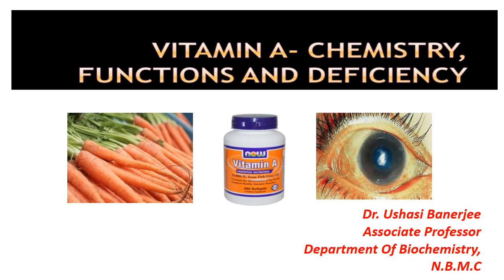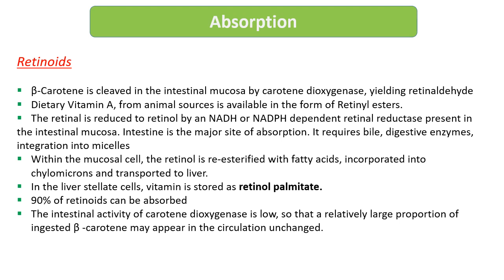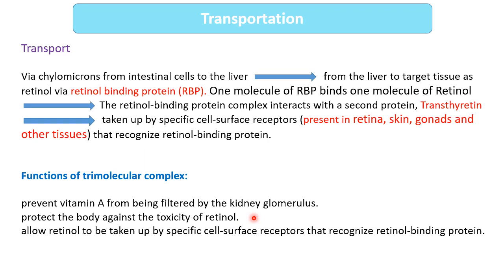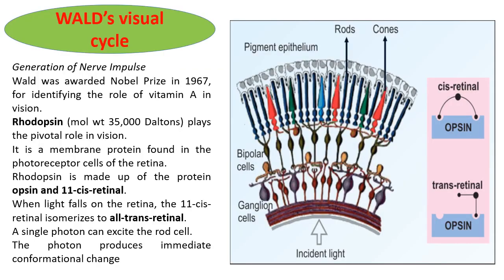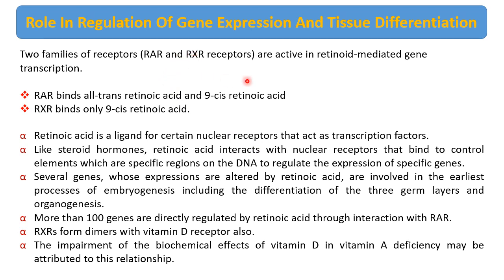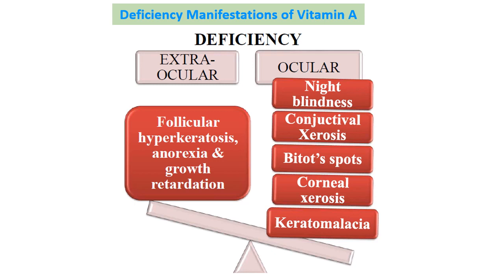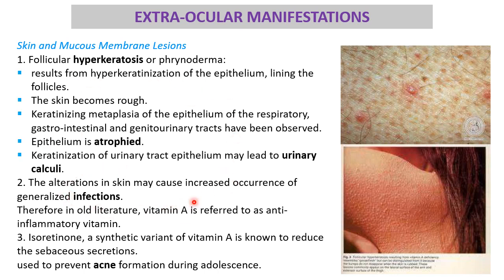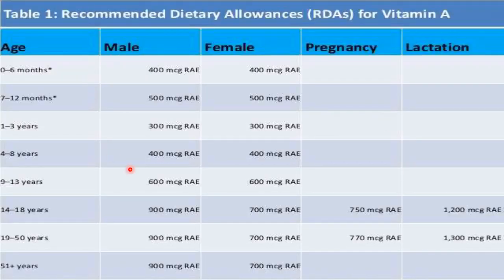Vitamin A Chemistry, function and deficiency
MBBS, BDS, DMLT, vitamins